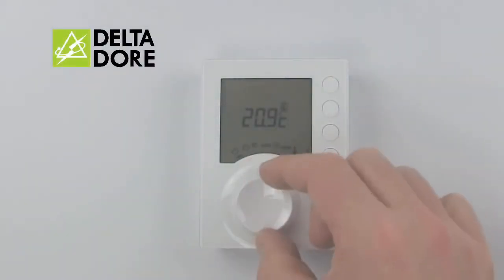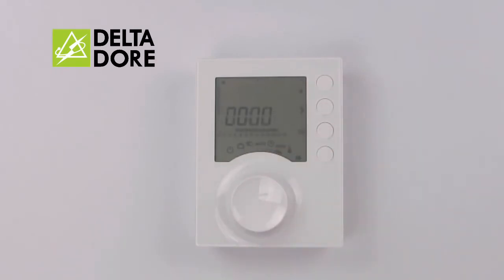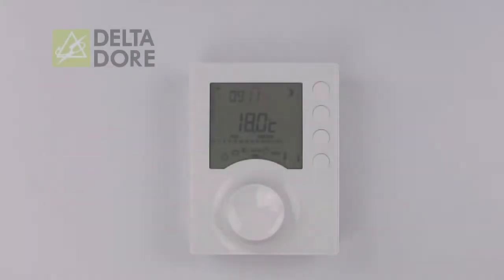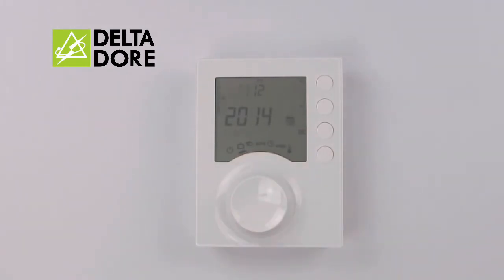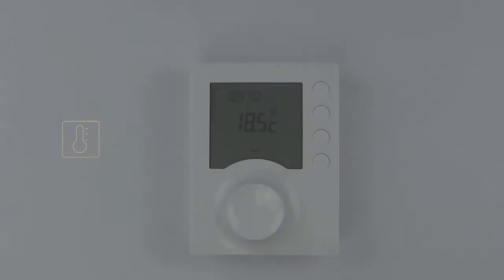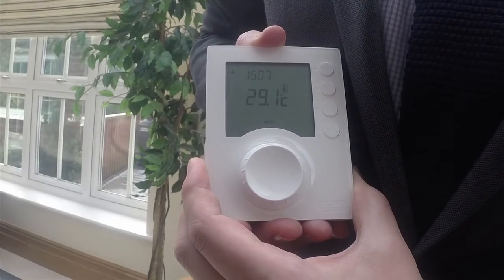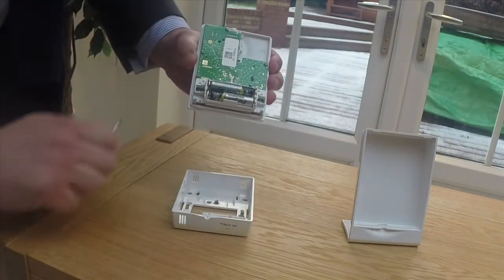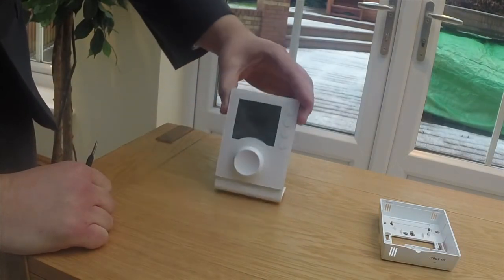Programmable Thermostat TYBOX 137 / TYBOX B+ - Advice from Delta Dore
You want to configure your programmable thermostat TYBOX 137? This video explains to you how to set :
- the date and time
- the programme
- the temperatures
- the Holiday mode
- the Permanent off
- the override
- the Battery Replacement
- the mobile stand